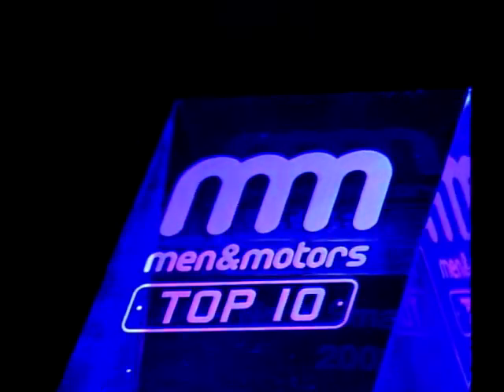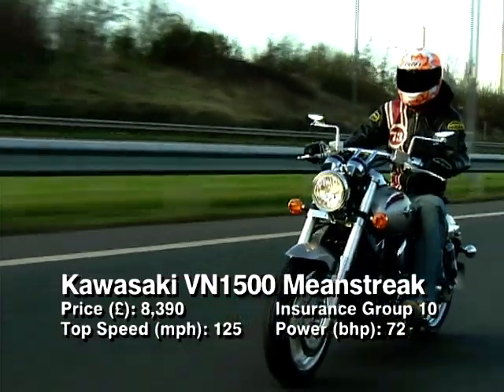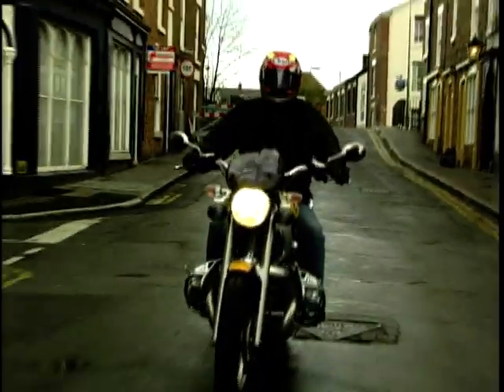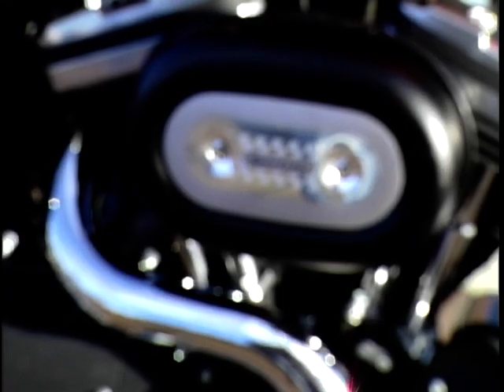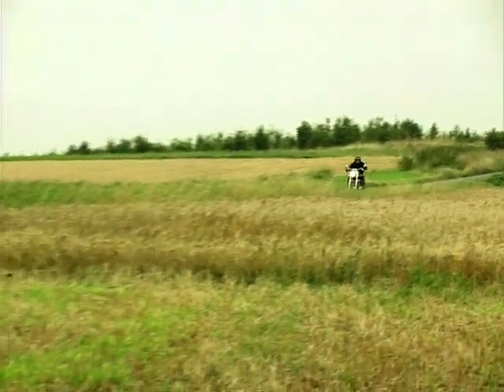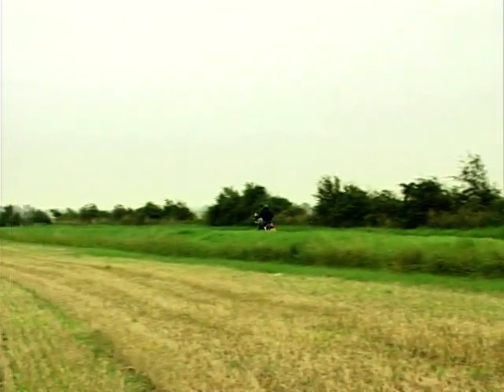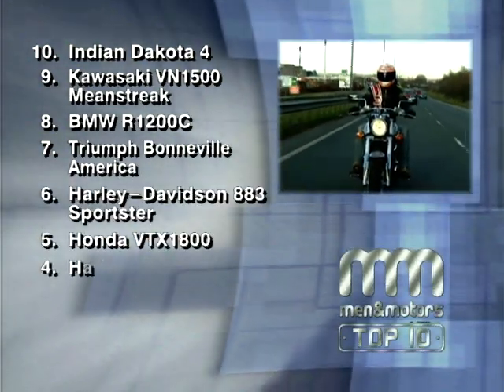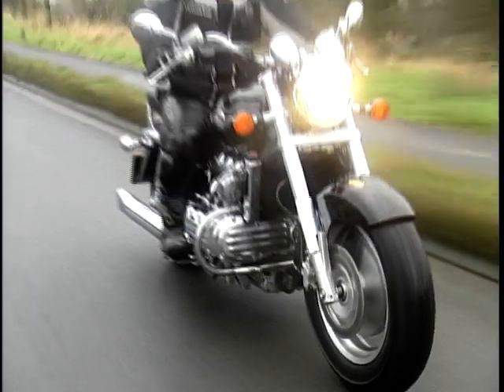Top Ten Bikes 2003: Episode 7 - Cruisers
In this new series of Top Ten Bikes, presented by Louise Brady, we look at the best bikes around in the biking world as voted for by our Men & Motors panel.

Today we take a look at the top ten Cruisers bikes of 2003. Which one will hit the number one spot?

00:00 Intro
00:40 Number 10: Indian Dakota 4
03:07 Number 9: Kawasaki VN1500 Meanstreak
05:00 Number 8: BMW R1200C
06:52 Number 7: Triumph Bonneville America
08:41 Number 6: Harley-Davidson 883 Sportster R
10:52 A Quick Recap
11:29 Number 5: Honda VTX1800
13:50 Number 4: Harley-Davidson Super Glide
15:11 Number 3: Yamaha XV1700 Warrior
16:49 Number 2: Harley-Davidson V-Rod
18:56 The Top Ten So Far
19:52 At Number One: Honda Valkyrie F6C

Social Media